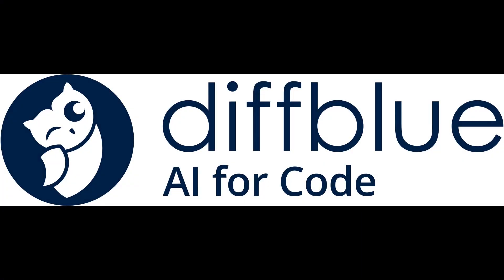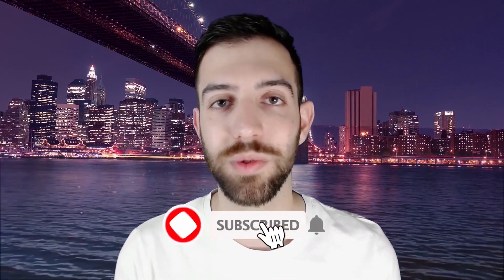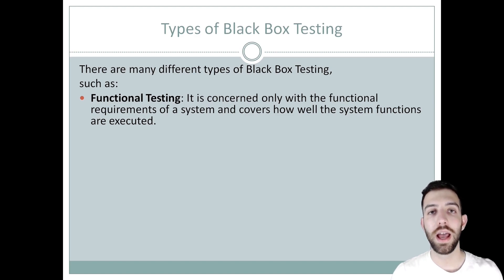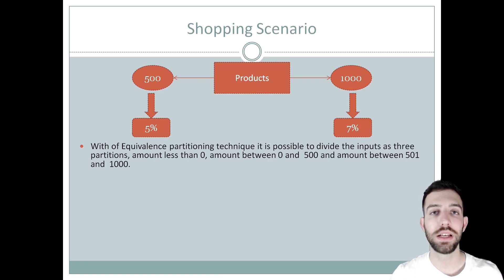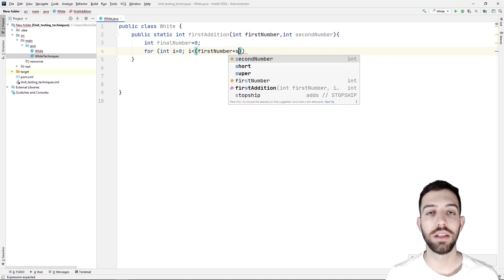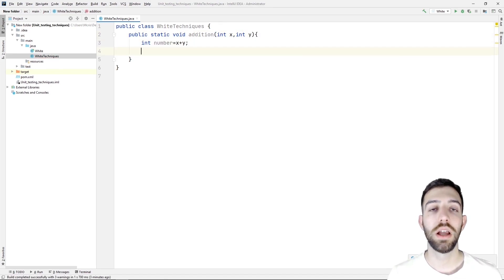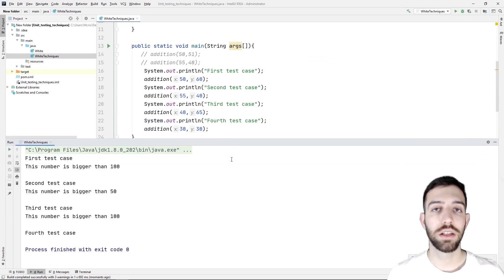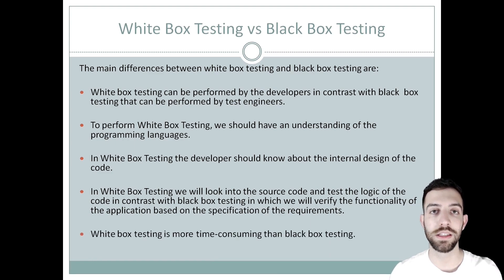Unit Testing Types and Techniques in Java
Interested to learn more about Unit Testing in Java? Then check out our detailed video on Unit Testing Types and Techniques in Java Tutorial, through detailed examples.

Sections:
00:00 - Unit Testing Types
03:19 - Black Box Testing
04:05 - Types of Black Box Testing
04:59 - Black Box Testing Techniques
05:51 - Black Box Testing Techniques example
07:01 - White Box Testing
07:45 - White Box Testing example
09:01 - White Box Testing Techniques
09:48 - White Box Testing Techniques  example
11:49 - Grey Box Testing
12:27 - Grey Box Testing Techniques
13:18 - Black Box Testing vs White Box Testing

Instructor Ioannis Makrigiannakis:
John has a degree from the Department of Informatics of Athens University of Economics and Business. He is specialized in Databases, Knowledge Management, Information Systems, and Information Security. In his free time, he loves learning new things with regard to programming and network security.

for the best Java tutorials around.